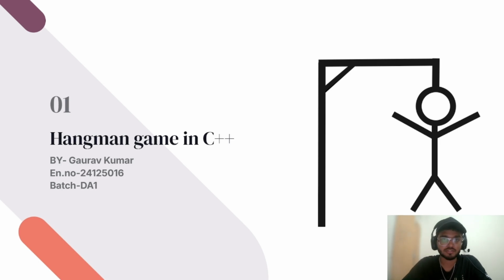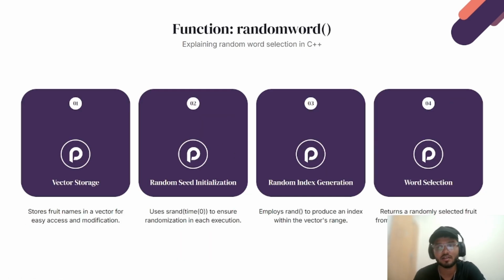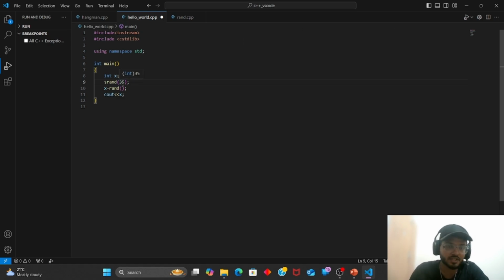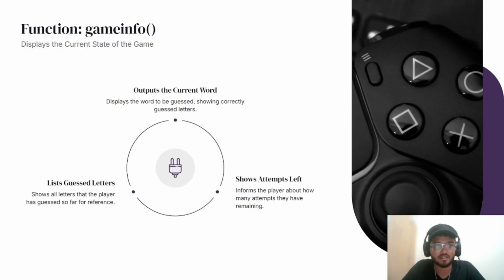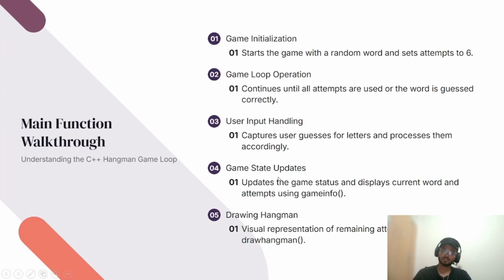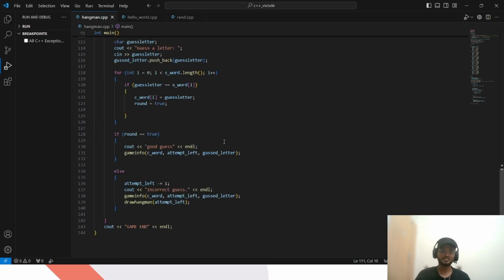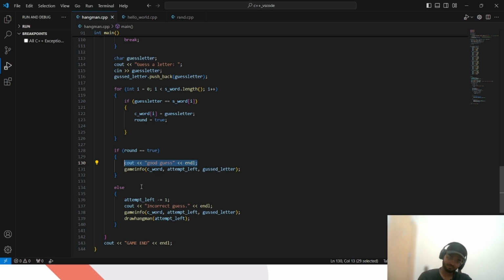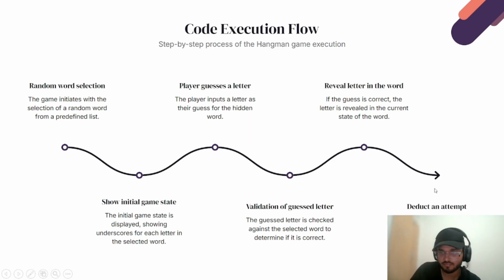Hangman code in C++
GAURAV KUMAR (24125016)